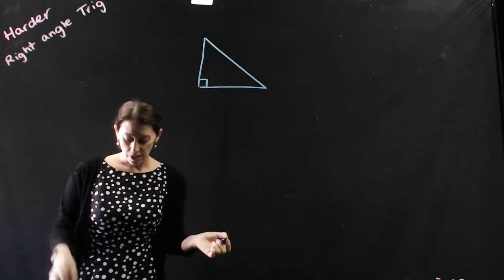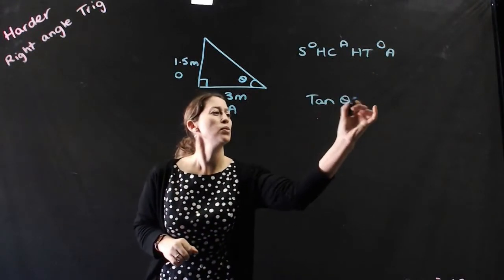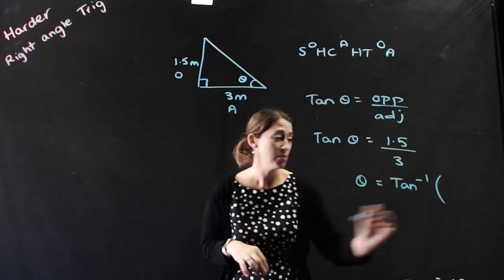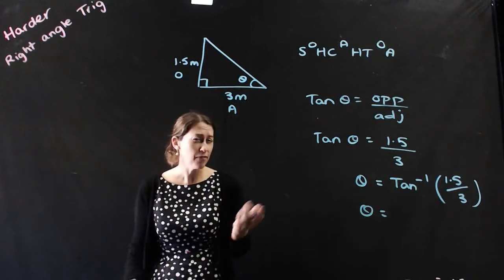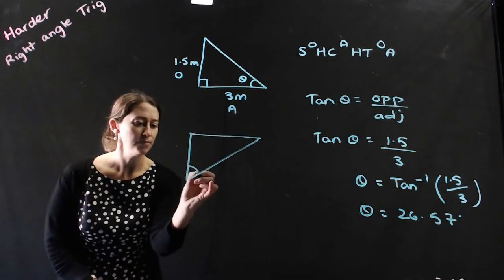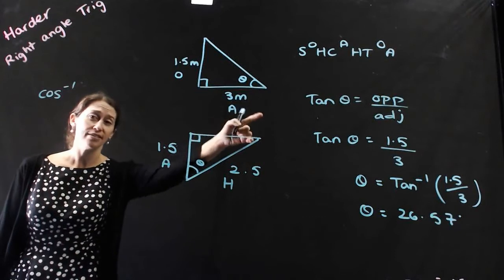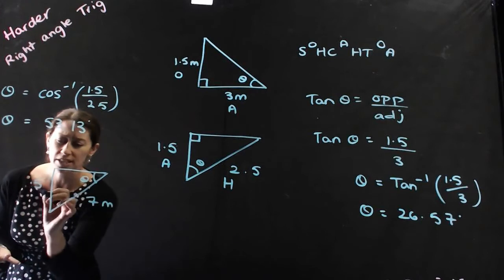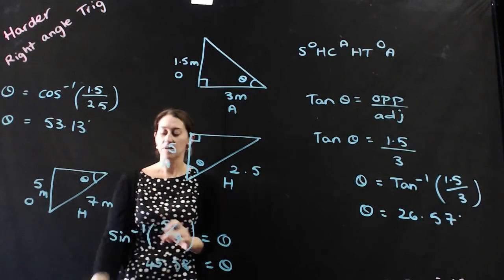Finding an unknown angle